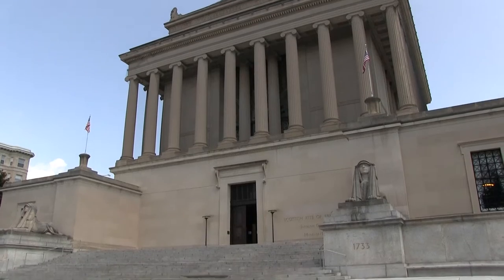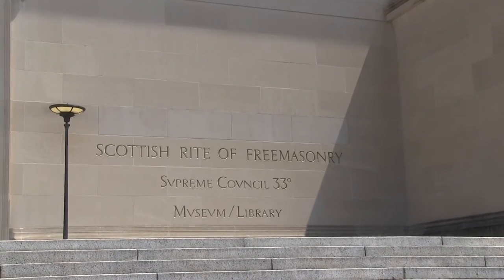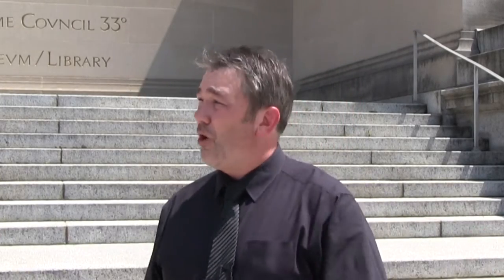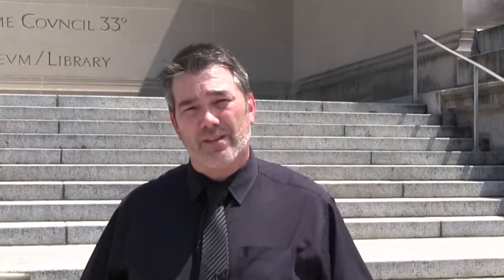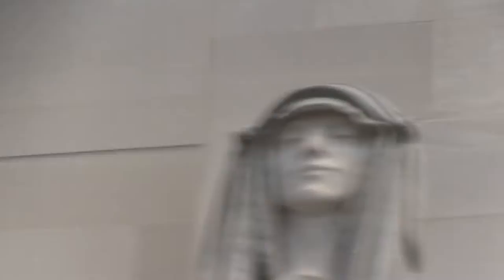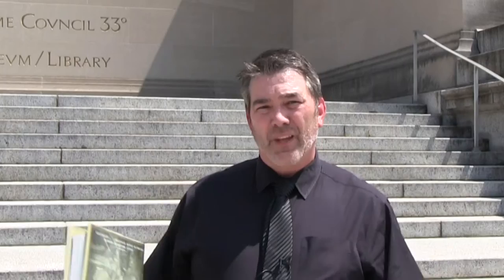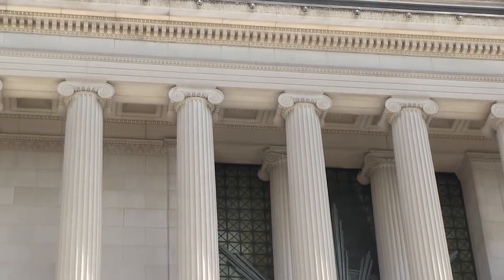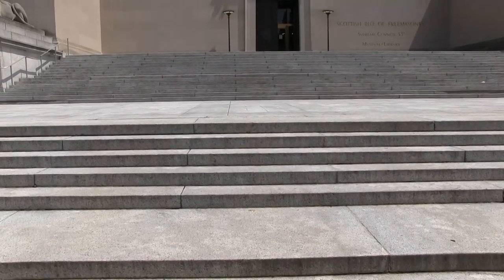Symbols & Secrets: Hidden in Plain Sight- The House of the Temple Steps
Only a few blocks from the White House, a magnificent Masonic building reveals a Masonic number sequence- hidden in plain sight!  Check out a few examples of how Freemasons hide some of their symbols in the architecture of their Temples.

A new show based on author Dan Brown's bestseller "The Lost Symbol" is set to make its debut on the NBC streaming service Peacock on September 16th, 2021.

This vlog will follow the show episode by episode. Sign up to get early access to the vlog